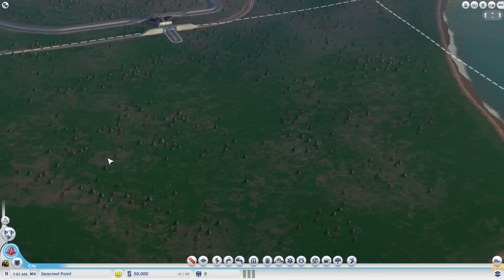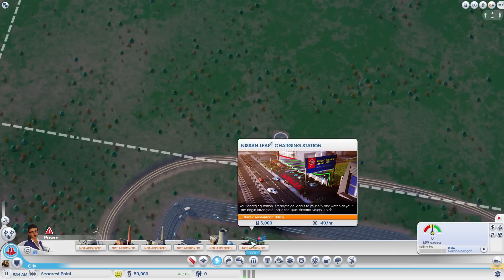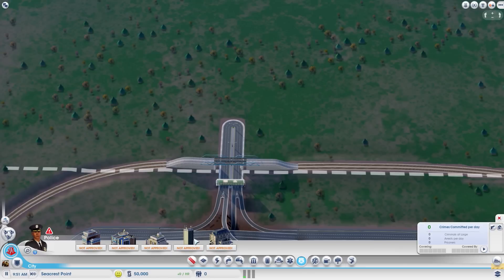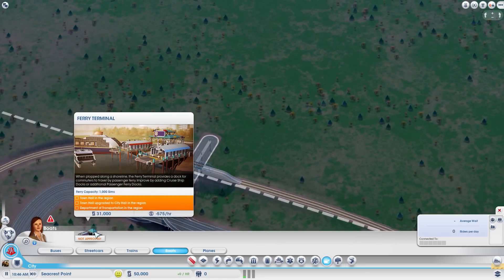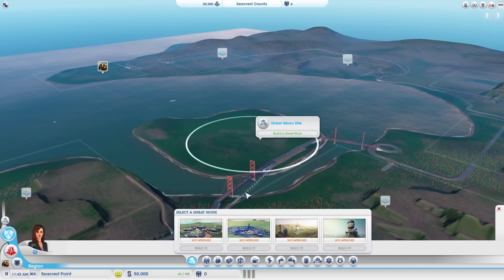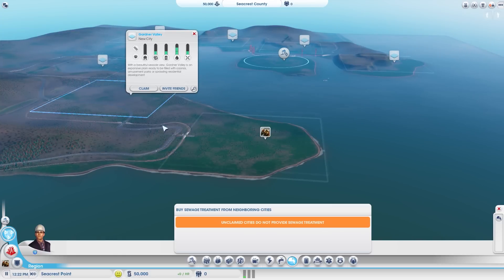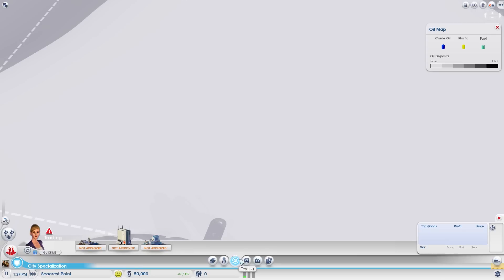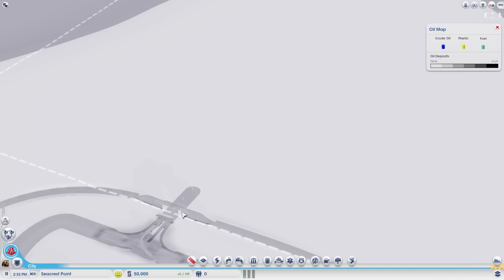SimCity Strategy | Basics The HUD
A new playlist on SimCity 2013. This video will be about helping you explaining and understand the basics of the Heads Up Display (HUD). A lot more guides coming for this game, there is a lot to cover.